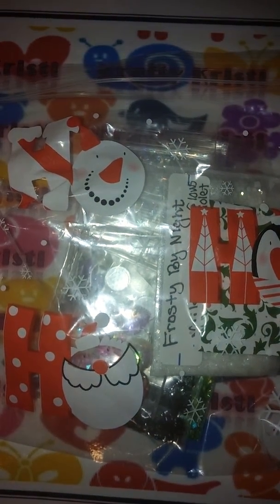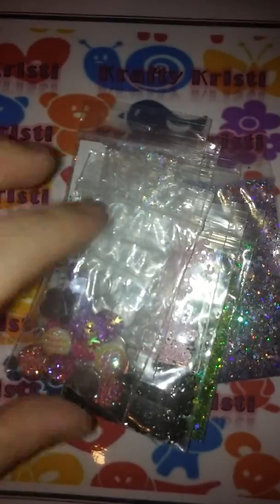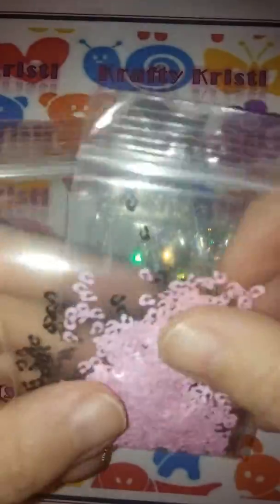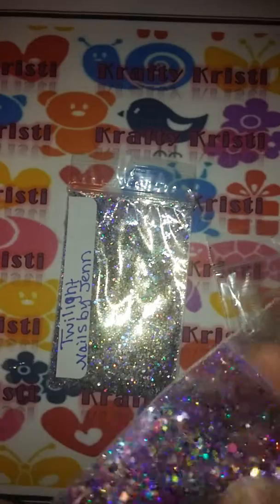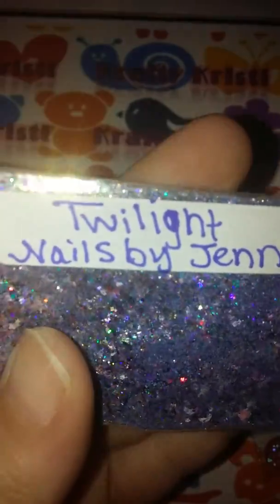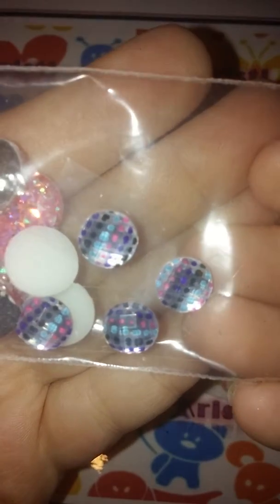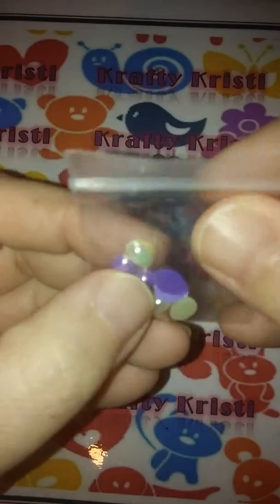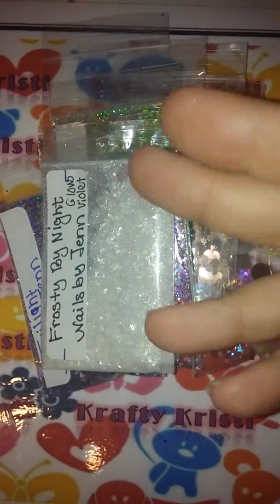Prize mail from NailsbyJenn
Thank you sweetie,  I LOVE EVERYTHING!